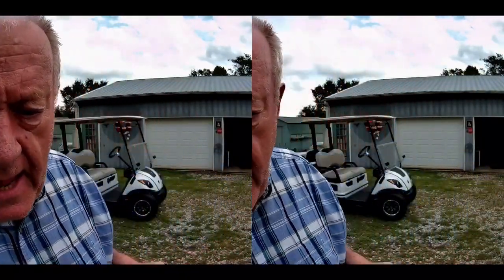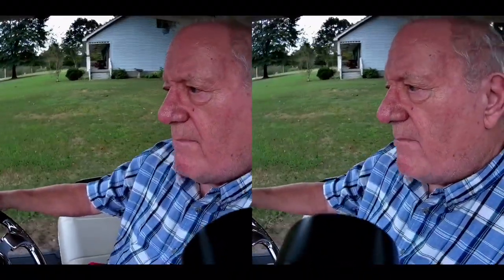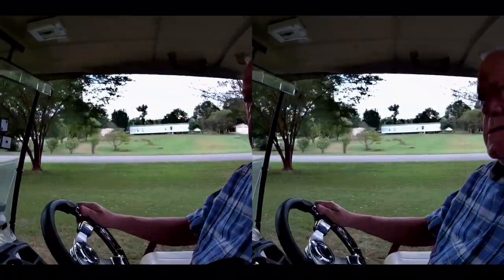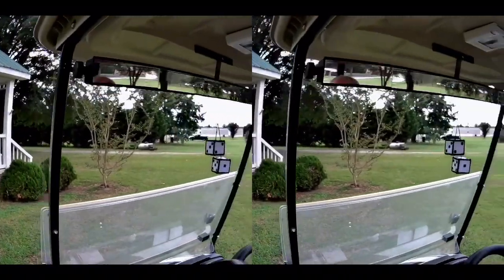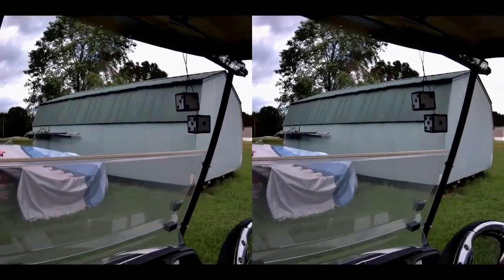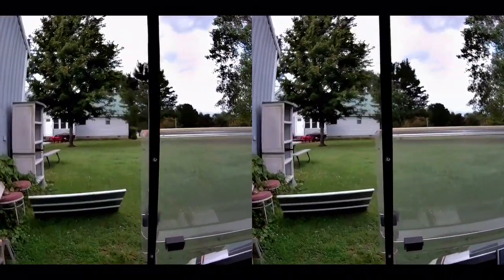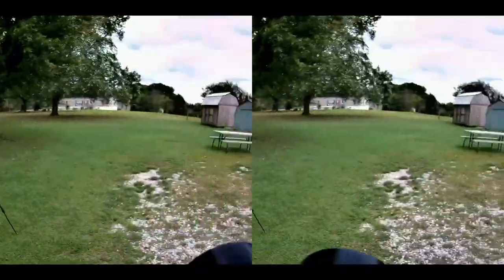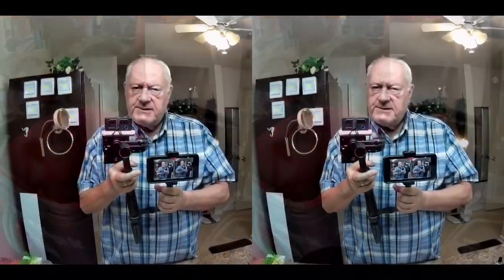My 1st 3D movie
Testing my weeview 3-D video camera